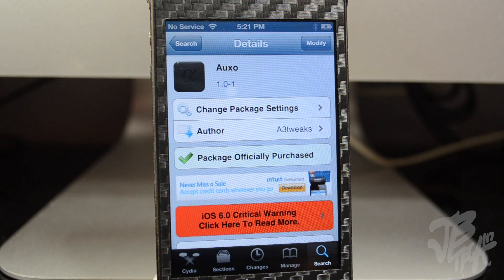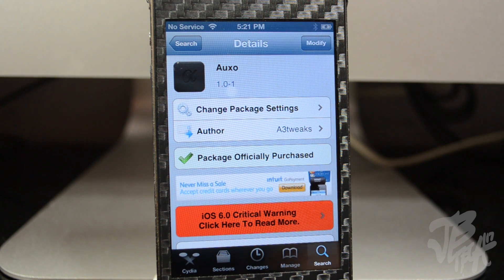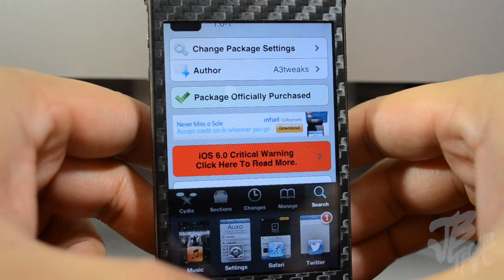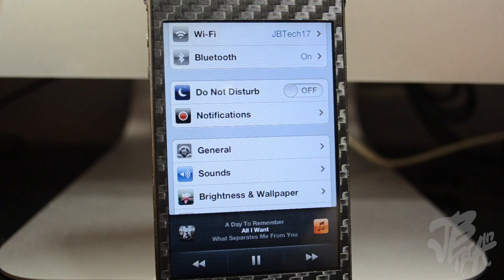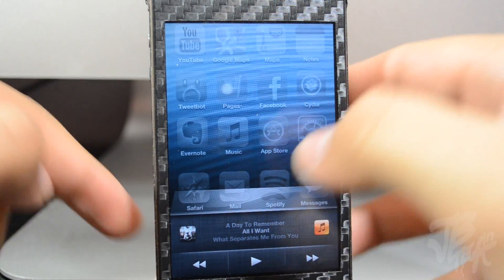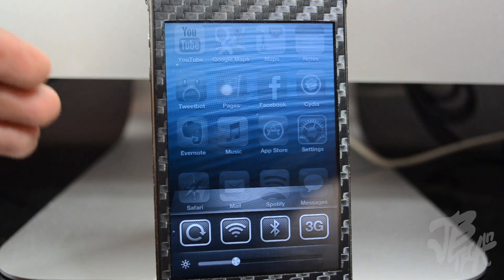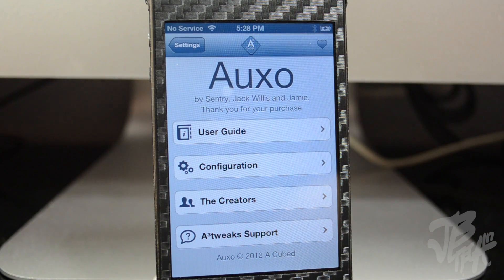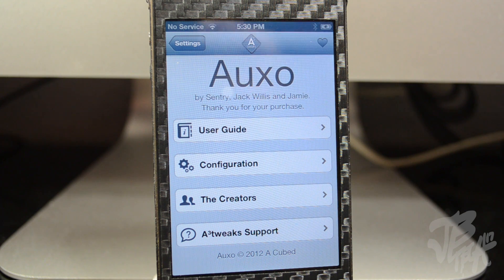Auxo | Cydia Tweak: BEST Multitask Switcher. Multitasking the way it should be!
How To Get FREE iTunes, GooglePlay, Amazon, Hulu, & Fandango Gift Cards on iOS/Android

Name: Auxo
Developer: A3tweaks
Repo: BigBoss
Price: $1.99

Equipment Used to Produce this Video:
Camera: Nikon D5100
Lens: Nikon DX AF-S NIKKOR 18-55mm
Mic: Blue Snowball
Editing Software: Final Cut Pro X
Lighting: Cowboy Studio Lighting Kit